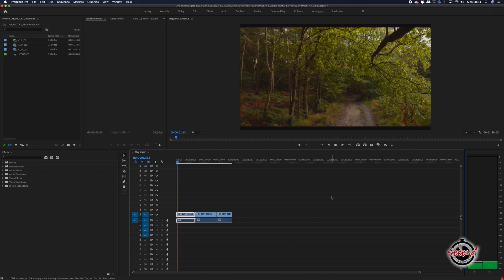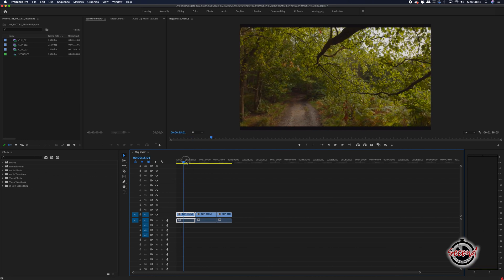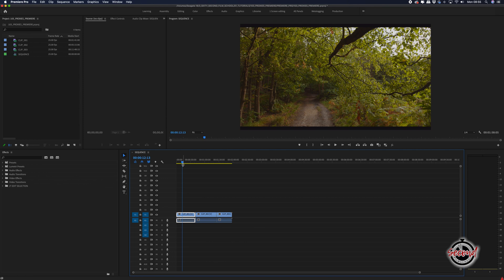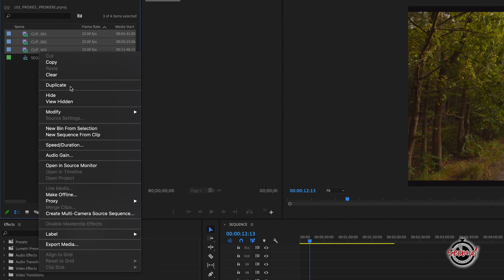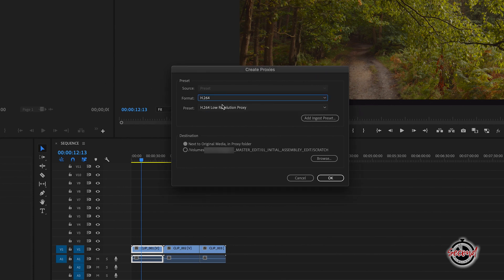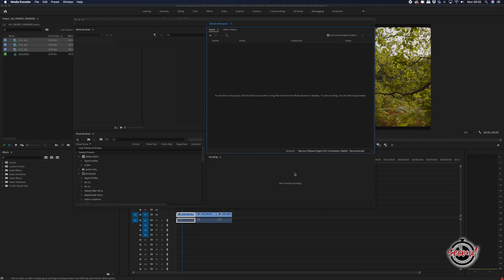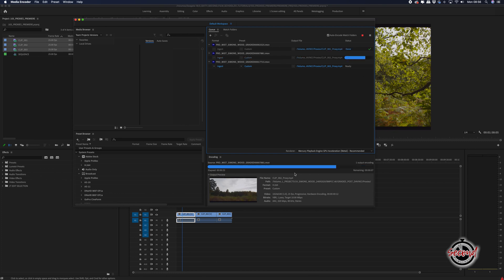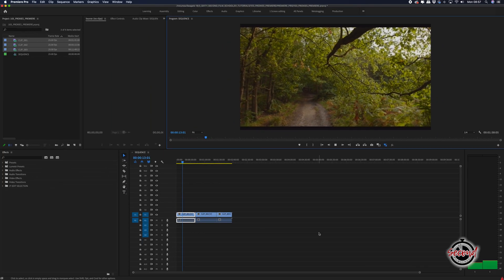How to Create and Use Proxies in Premiere Pro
In this Sixty Second Tutorial we cover how to create and use Proxies in Premiere Pro to speed up your editing workflow when working with large resolution footage such and RAW and H.265.

1. If you are working with very high quality footage, such as 4K Raw or H.265 it can be very useful to use Proxies to help speed up your editing workflow.
Proxies are a very low resolution copy of your footage that you can use in place of your full quality footage while you edit to reduce the processing demand on your computer.

2. To create Proxies, first select the footage in Premiere, right click and in the drop down menu go to ‘Proxy’ and click ‘Create Proxies’.

3. A new window will open and in here you can choose the format of your proxy, here we’ll select H.264 and Low Resolution option to keep the file size of the Proxy small and also we’ll keep the destination of ‘next to original media’ selected.

4. Click Ok and Adobe Media Encoder will launch and automatically load all your clips ready to create proxies. If it doesn’t start the encoding process automatically you may need to click the green triangle in the top right hand corner.

5. Once your Proxies have been created you can use the Toggle proxies button in Premiere to switch between using your full quality clip or the Proxy version as you edit.

6. You may need to add the ‘Toggle Proxies’ button to your program window if it’s not in your current workspace already.